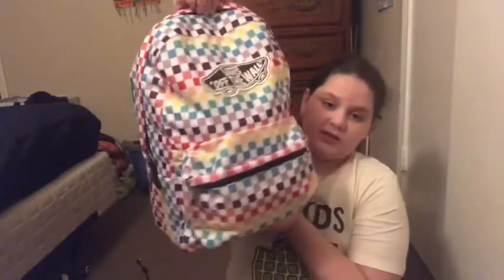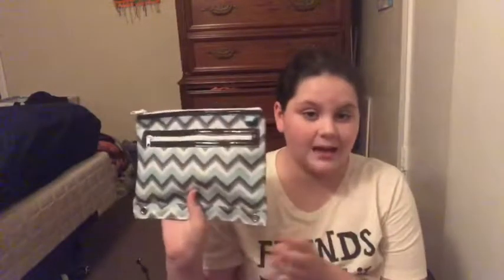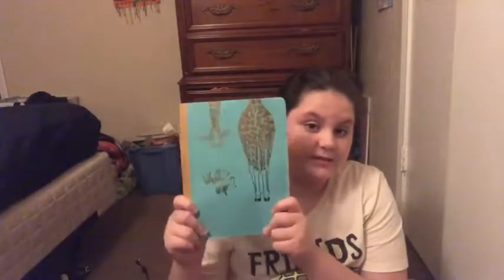WHATS IN MY BACKPACK|| Meridith marler